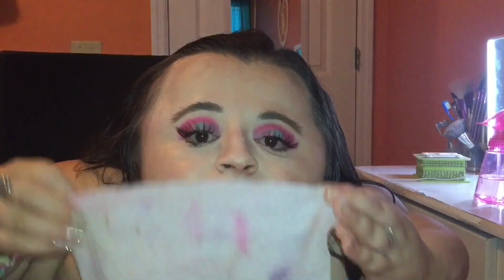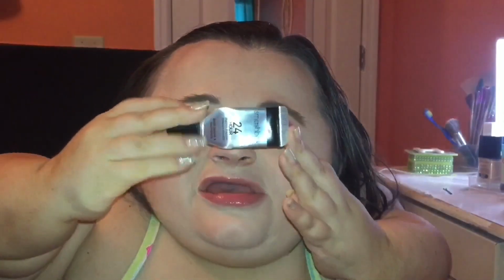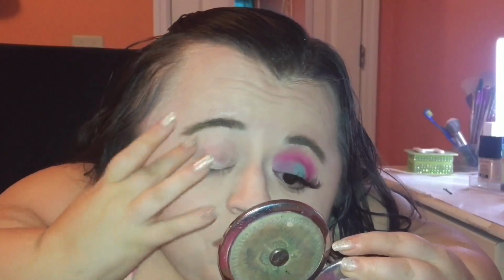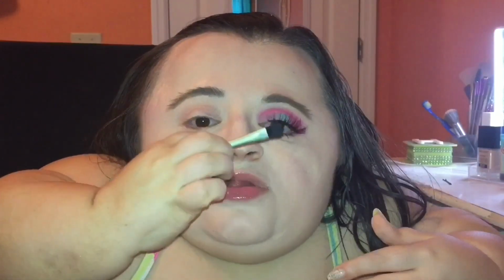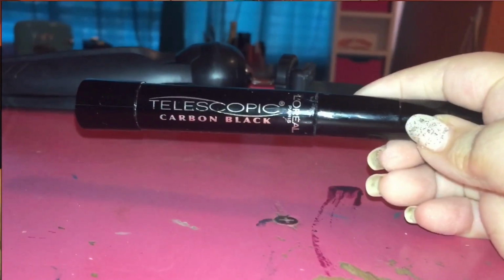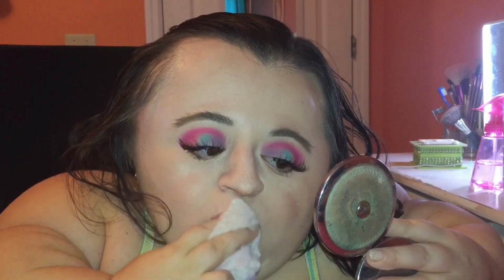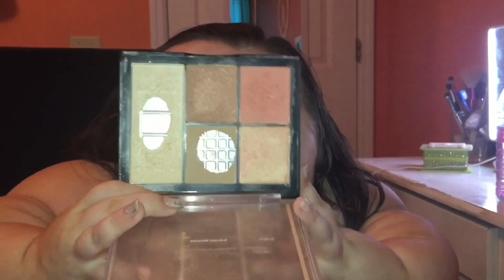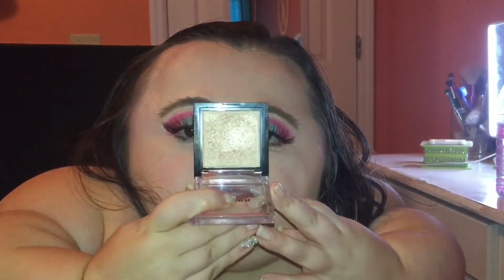Jewel Toned Makeup Tutorial With A Pink Twist!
Open me! ❤️❤️❤️❤️

Products I used:

Face:

Maybelline super stay foundation in the shade light ivory

Bonnie choice translucent setting powder In the shade translucent

Profusion face kit for bronzer in the shade sunlight bronze

Elf total face kit for blush

Morphe highlighter in the shade spark

Eyes:

Abh dipbrow pomade in the shade light brown

Smashbox photo finish eyeshadow primer

Profusion festival eyeshadow palette ( I used the shades shell and rave)

Nyx ultimate brights eyeshadow palette ( I used the light matte teal color)

Ein lashes in the style Nyla

Lips:

Huda beauty liquid lipstick in the shade crush

I’m 24

Where do you live? I live in

No